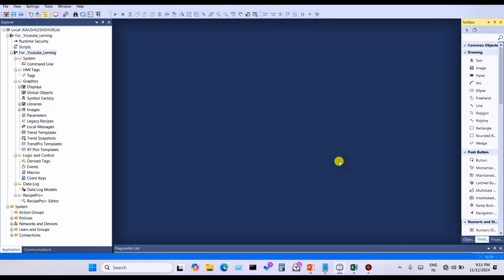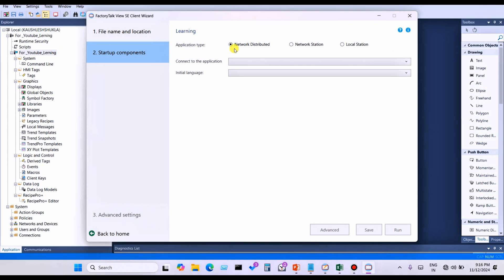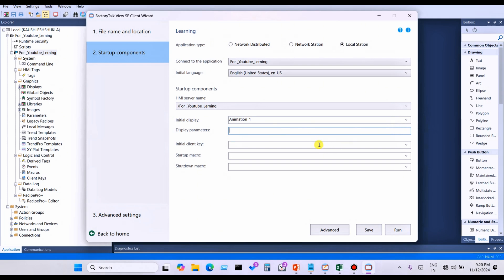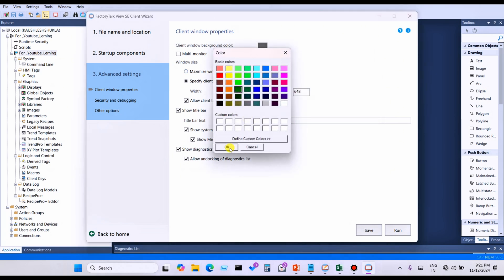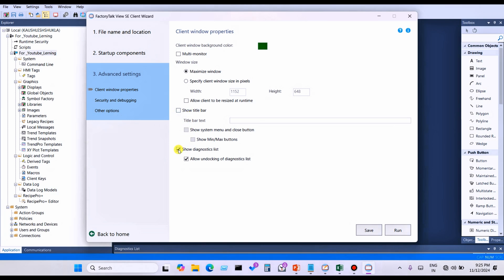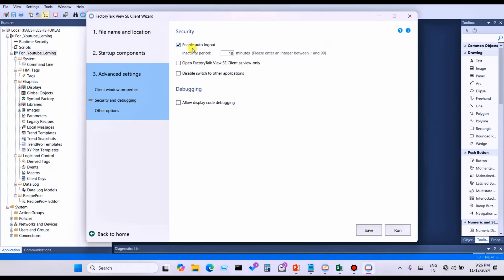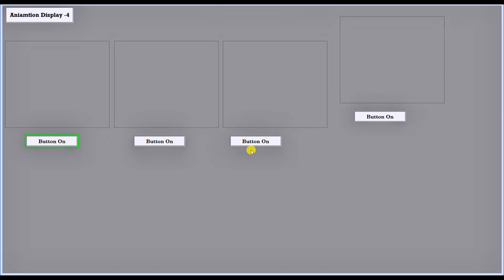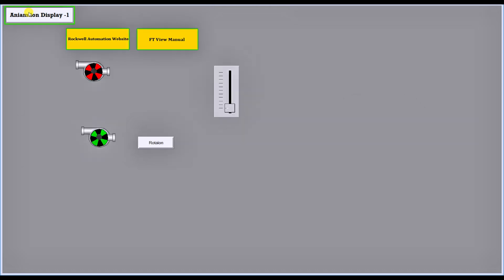FactoryTalk View Studio SCADA Basic || How to create FactoryTalk View Client || Rockwell SCADA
📌 Hello all of my friends welcome back to the YouTube channel, on this I am uploading videos related to industrial automation.

Welcome to our comprehensive tutorial on creating a FactoryTalk View SE Client! In this video, we explore the ins and outs of FactoryTalk View SCADA systems powered by Rockwell Automation. Perfect for engineers and tech enthusiasts alike, we’ll cover everything you need to know to get started and optimize your automation processes. Don’t miss out on this valuable resource!

                  Rockwell Automation
1.Studio 5000 Programing
2. Factory Talk View SE ( SCADA Software )
3. Factory Talk View ME ( HMI Software )
4. Rockwell Automation Tool

                             Siemens Automation
1. Siemens - TIA Portal - Basic To Advance Programing.
2.Siemens - TIA Portal - HMI desing.💻
3. Siemens - TIA Portal - SCADA ( PC System )💻
4. Siemens - TIA portal Tools

1. Formulas - Related to the Programming
2. Formulas - Related to the SCADA design.
                             Interview Question & Answer - Industrial Automation
1. Related to Programming.
2. Releted to SCADA.
3. Releted to HMI
     Interview Question & Answer - Electrical
1. Basic Electrical
2. Panel Testing.
3. Steps Panel testing.
4. Electrical Components
5 . Electrical Asosirisers
                            Interview Question & Answer  - Instrumentation
1. Industrial Instruments
2. Transmitters
3. Switches
4. Pumps.
5. Valves